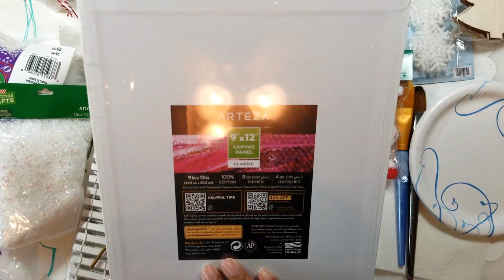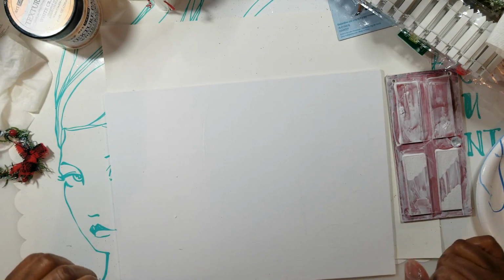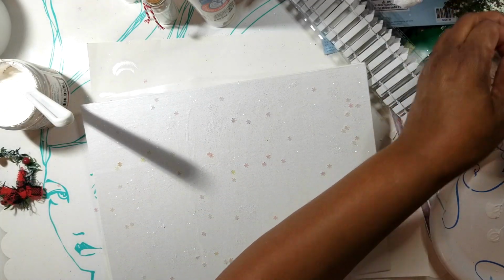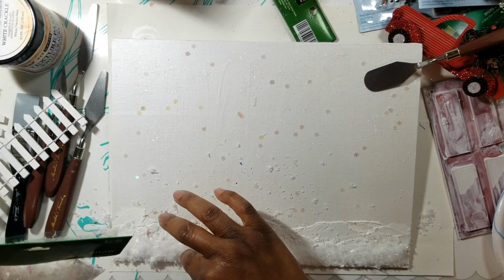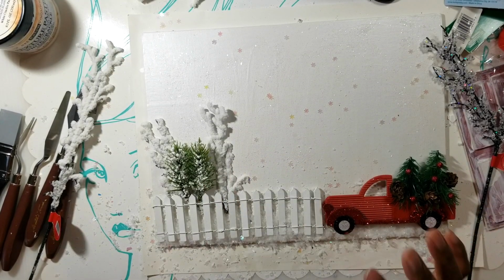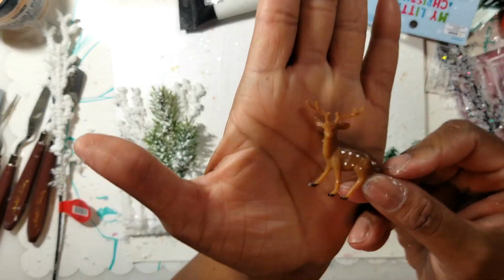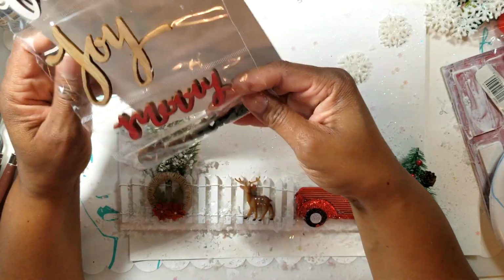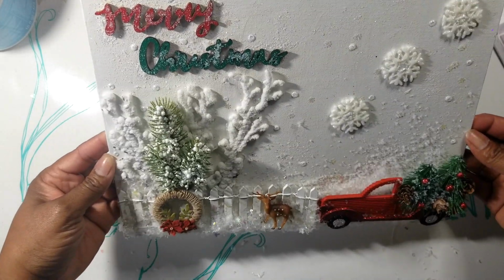Mixed Media canvas-Build a Christmas scene tutorial New! Nov 2019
In this video I am making a Christmas mixed media canvas! I go over my technique and how I used all tools and Items to create a beautiful canvas!

Ranger Crackle Paste
Heidi Swapp Heating Tool
5 piece stainless steel Knives/Spatulas
E6000 Adhesive spray

My original art prints with graphics, get them on a tote bag, zipper pouch & more!

Join me on Instagram for photo's & short video's!

For news, video's & photo's!

For my handmade designs, visit my Etsy shops

If you are a business and would like to work with me, contact email in the "About" section!

If you would like to send me something my address is in the ABOUT SECTION ON THIS CHANNEL.